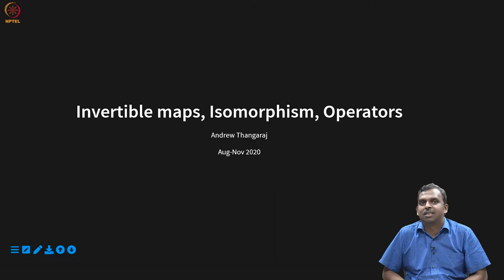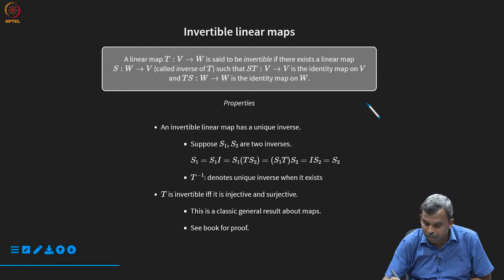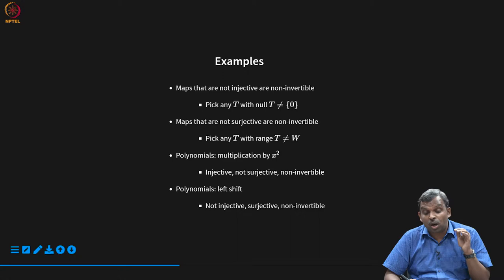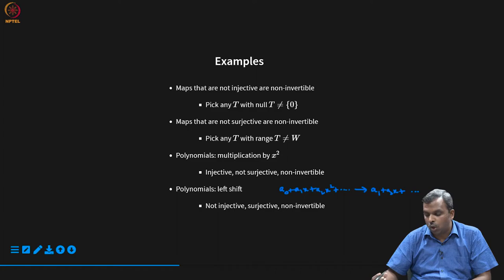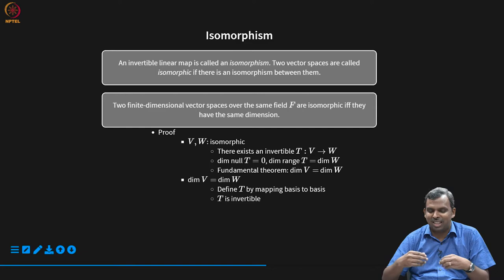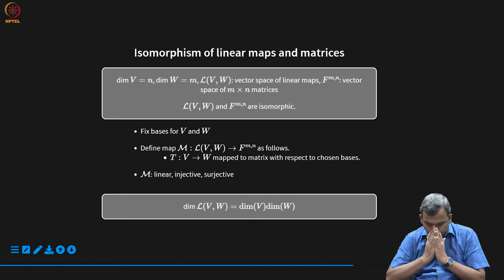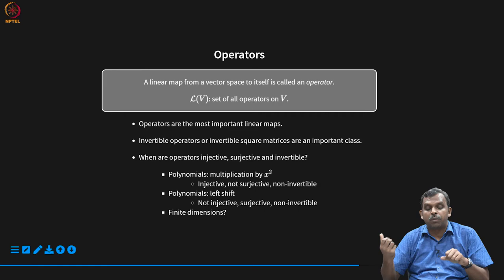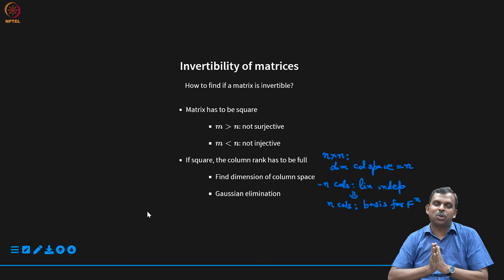Invertible maps, Isomorphism, Operators